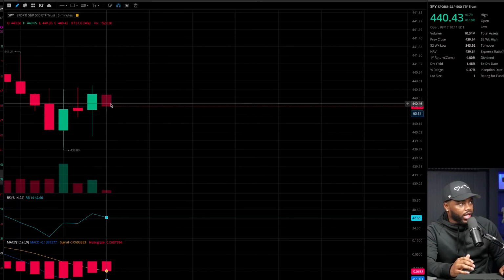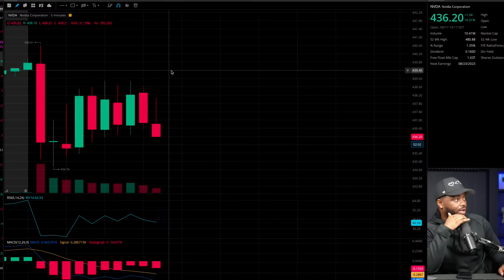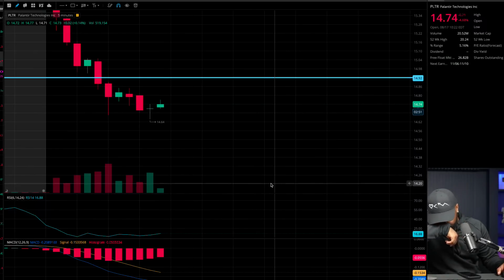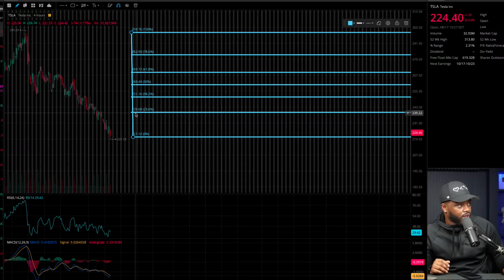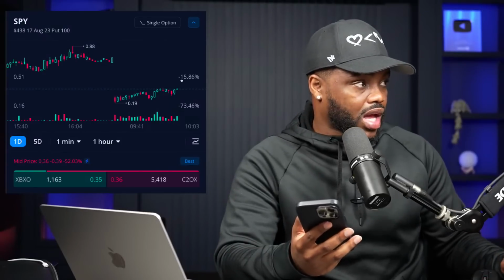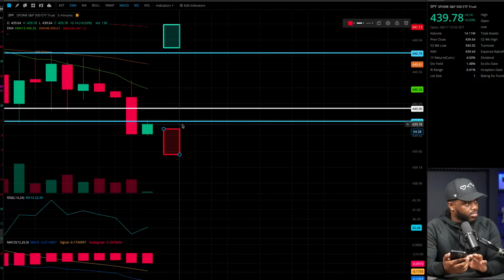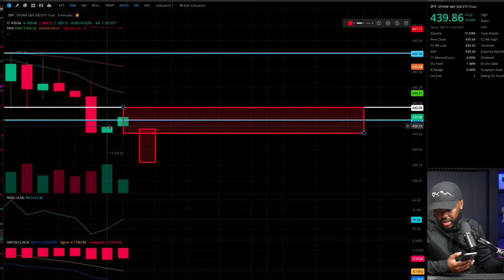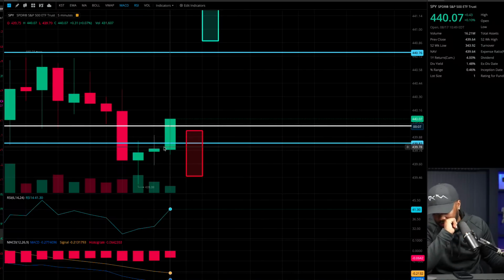Market Open - Live Stream! 🔥 Stocks Crypto LIVE!